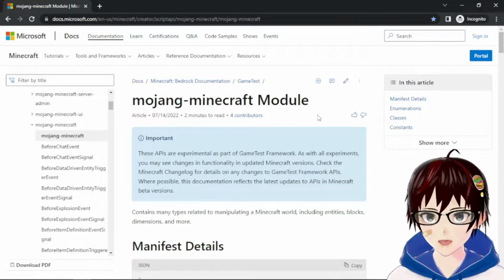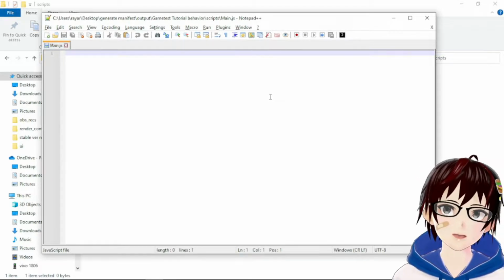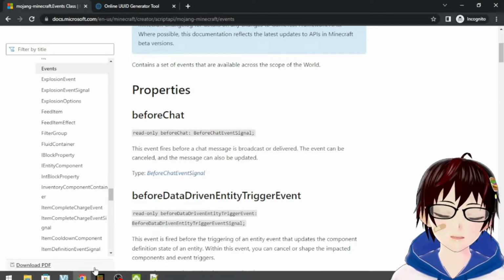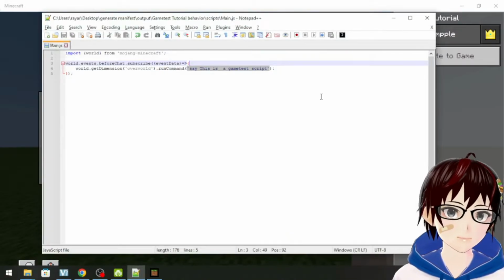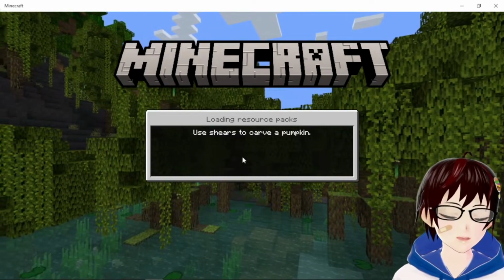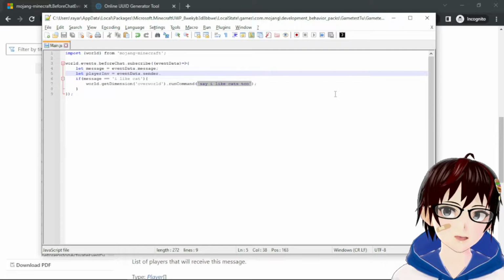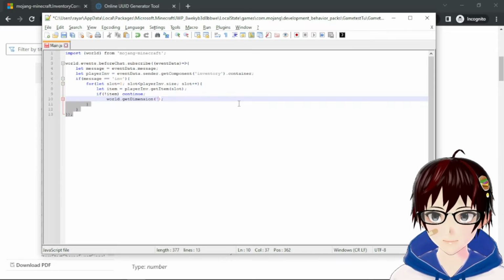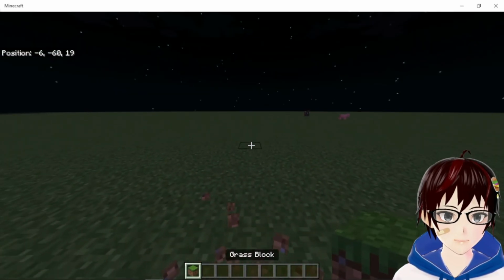[Addon Tutorial: Gametest] How To Code Gametest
Lets learn how to use gametest

Timestamp:
00:00 - Begin
02:18 - Manifest Format
03:26 - Start Coding Gametest
06:43 - Gametest Import
07:32 - Making World
09:30 - Conditional Coding
13:31 - Gametest Reading Inventories